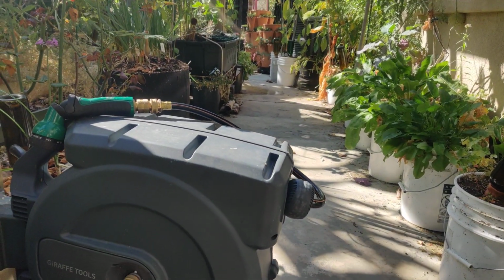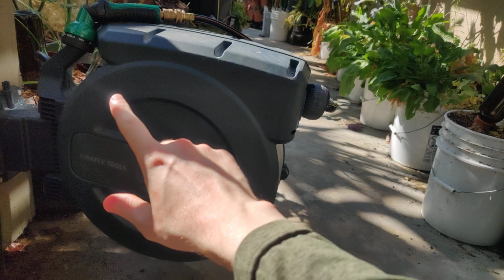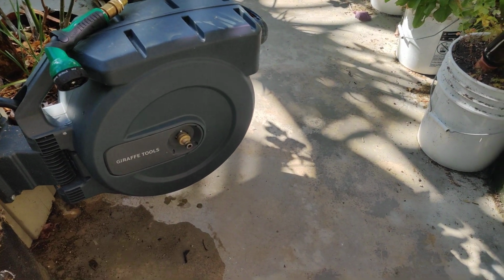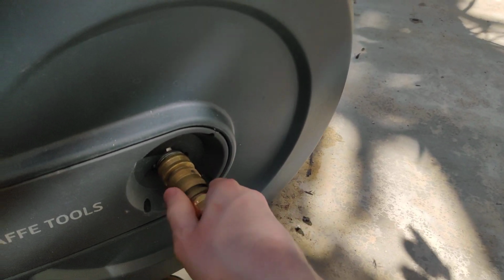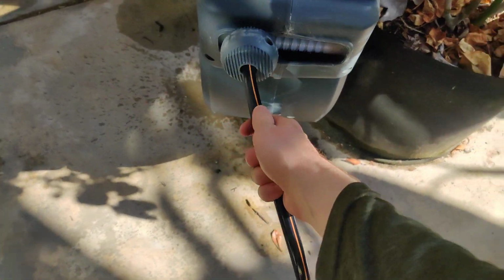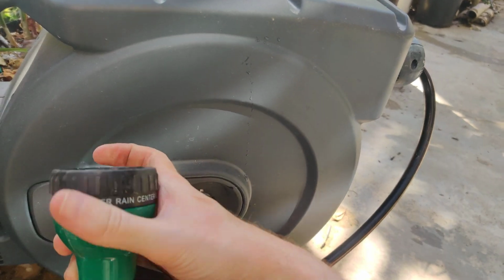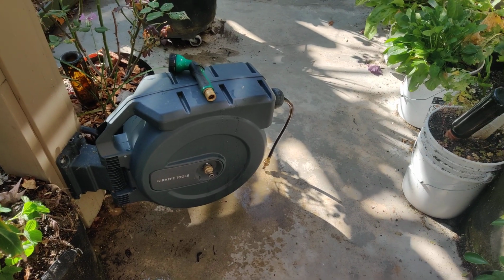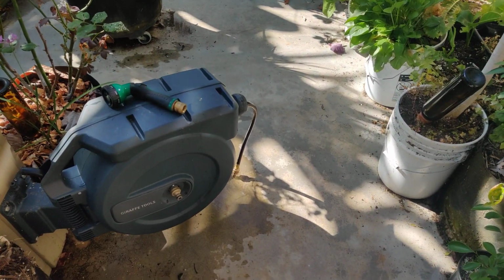Giraffe Tools Hose Reel Review - Expensive, but very happy with it! 💦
I break down my hose reel set up after living with it for a while now. Do I still love it? Short answer: yes.

I had an issue with my reel at one point, the company ended up sending out a full replacement. Awesome to see them stand behind their product like that.

Quick Connects
Dramm Spray Nozzle
Dramm Rain Wand
Hose Filter
Hose Splitter